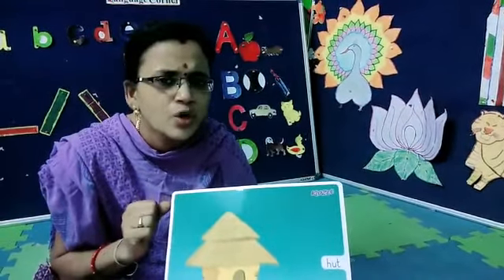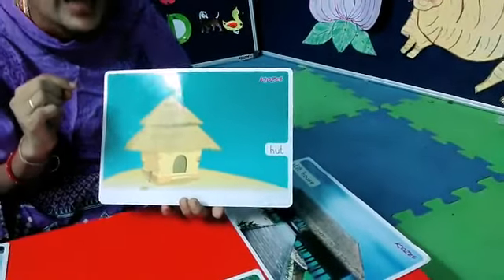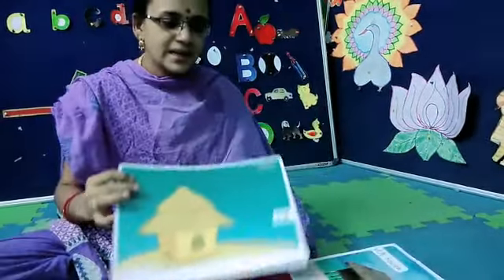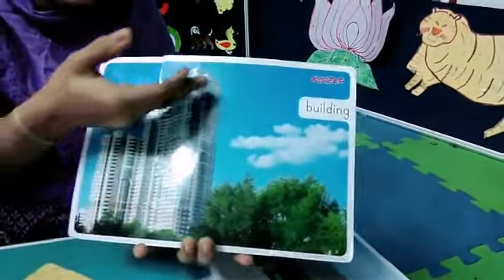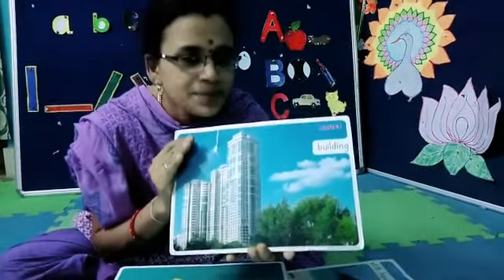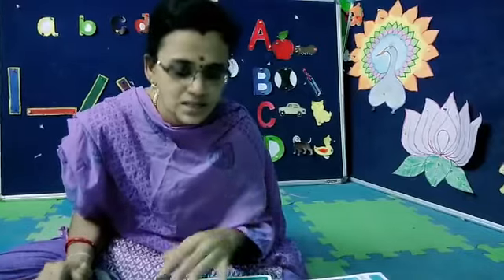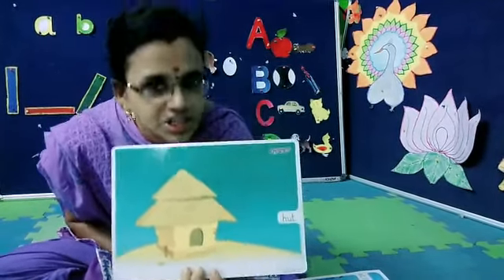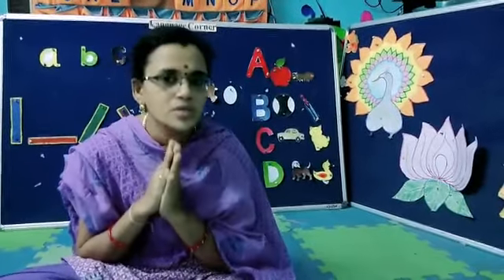18 08 20 | Types of houses | Jr KG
18 08 20 | Types of houses | Jr KG | preschool | onlineclass